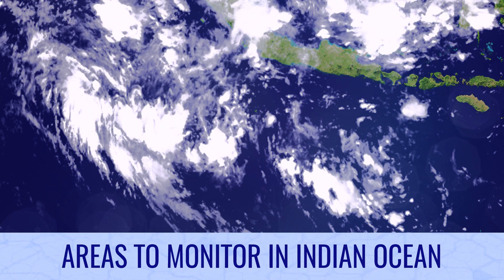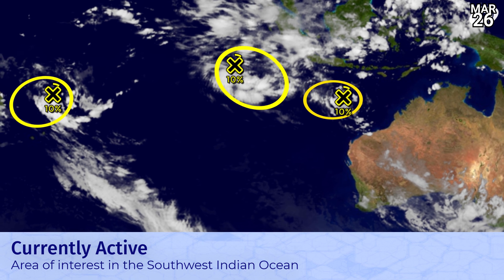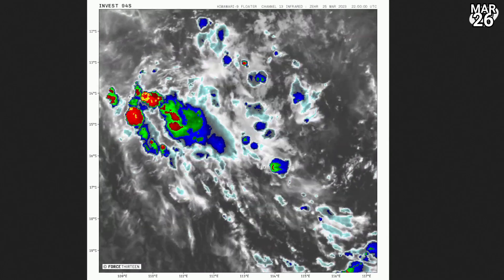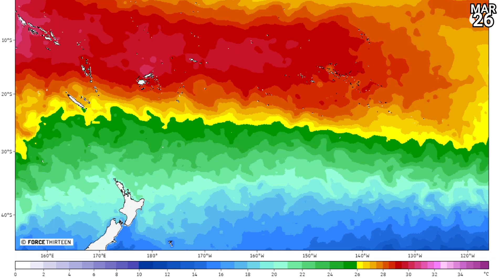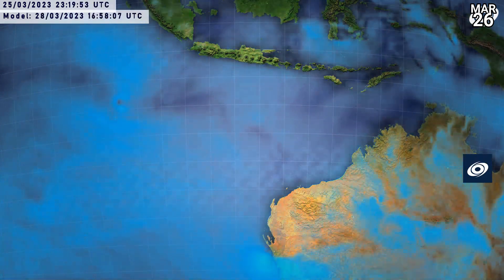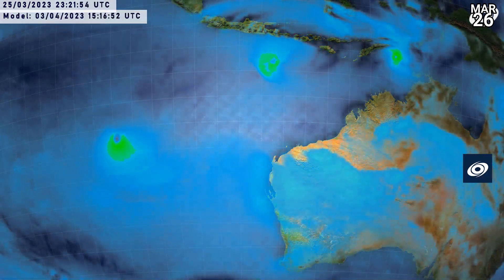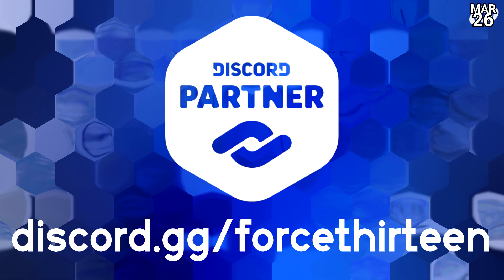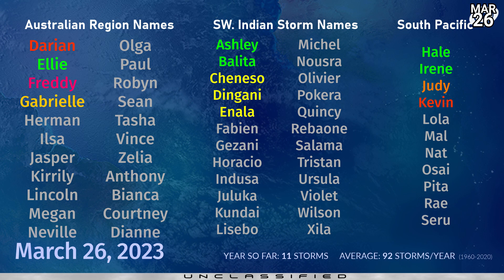Tropical Disturbances to monitor in Indian Ocean - March 26, 2023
Three areas of interest continue to present themselves across the southern Indian Ocean today, with a new system having formed further west with a significant chance of development as we get late into this week.

The western system is still rotating somewhat and has a small amount of convection well to the east of northern Madagascar. This system is expected to dissipate within the next day or two.
The eastern system is located well off the coast of Western Australia, and its energy is expected to be usurped by the larger system which is starting to form further west. This system will eventually turn southwards and strengthen, and could reach hurricane equivalent status by next weekend.

In the long range, one or two more cyclones could form along the northern shores of Australia, and the initial systems could cause large amounts of rainfall over eastern Java, Bali, and as far east as Flores next week.

We now have live animated satellite imagery on the Force Thirteen